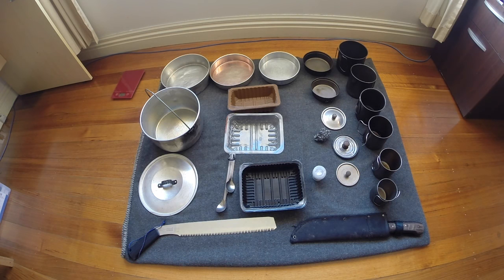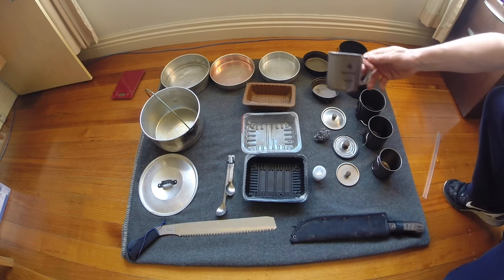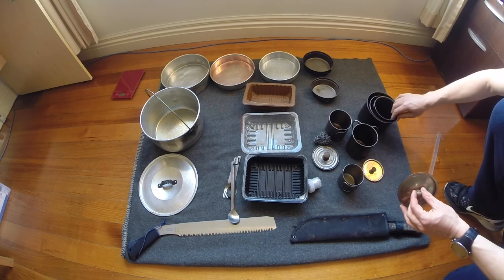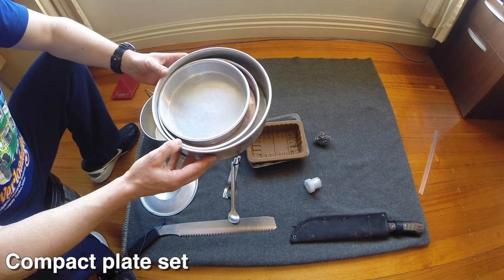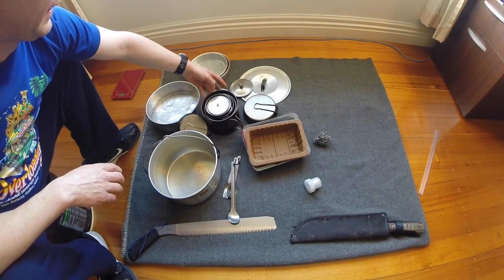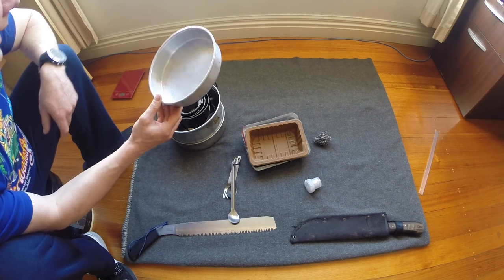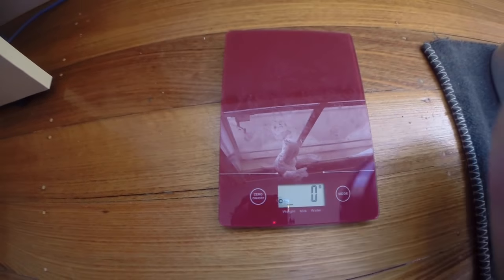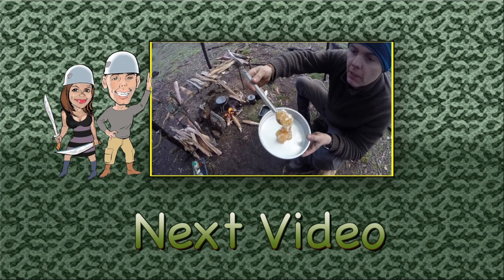Camping Cooking Set Gear Ideas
Camping Cookware ideas and gear for overnight trekking. It took us a while to put this 15 piece cookset together and we've wanted to show it off since! We hope you can gain some knowledge by seeing how the thrift store oven trays all stack together with the set. The disposable plastic meat trays have also proven to be very useful in both our snow camping and bush style campfire cooking experiences. The Snow Peak titanium range is however very expensive. But we're proud to demonstrate that it's possible to create compact high quality ultra light cooking gear combinations if you're on a budget. There's lots of recipe ideas on our channel.

1:25 Snow Peak
0:43 Plastic meat trays
4:25 Camp oven
4:46 All stacking together